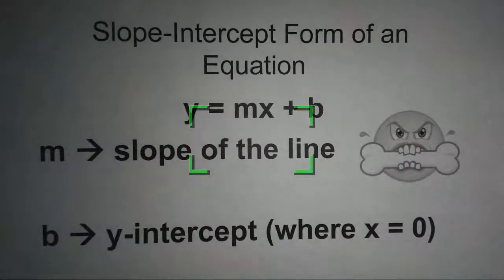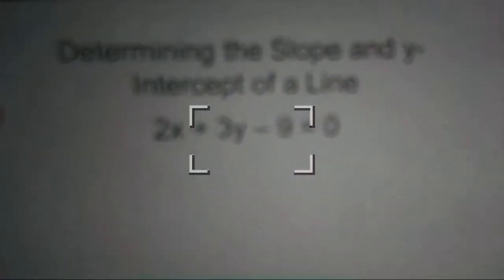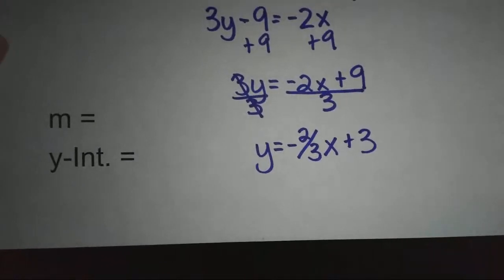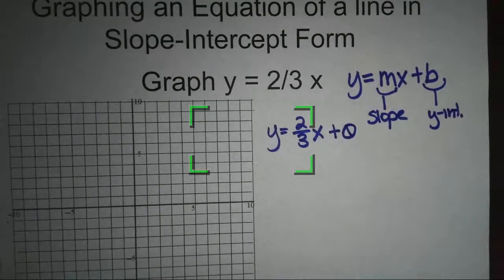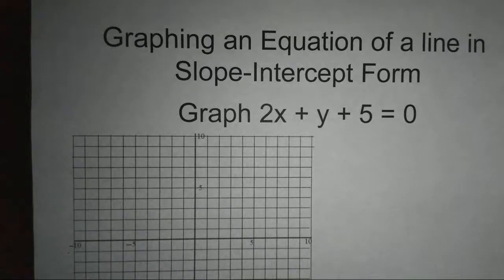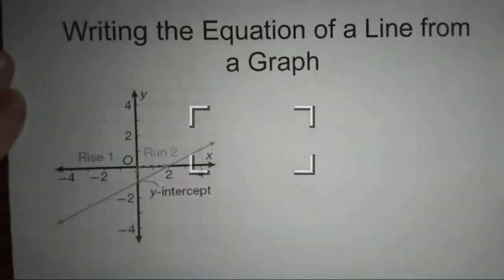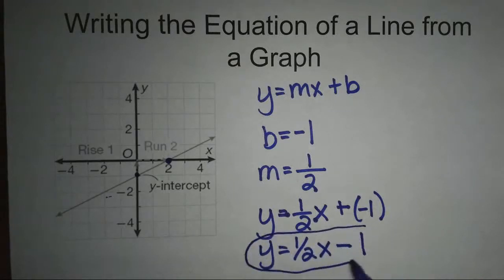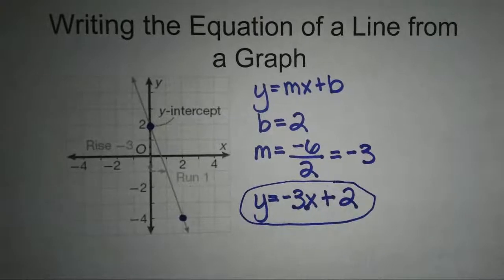Algebra 1 Lesson 49-Cavelli WCHS